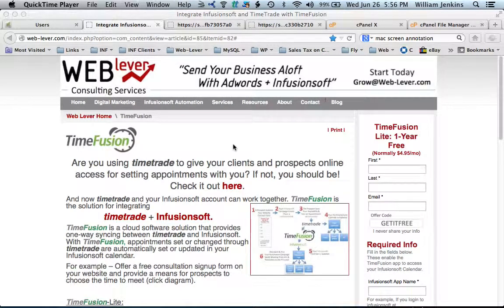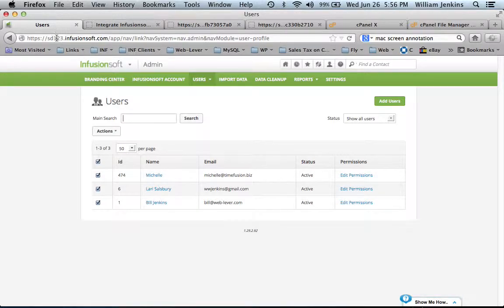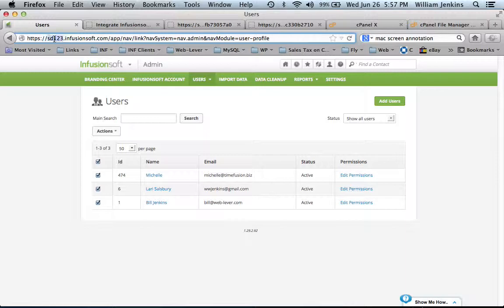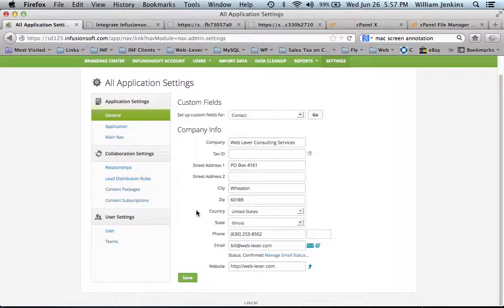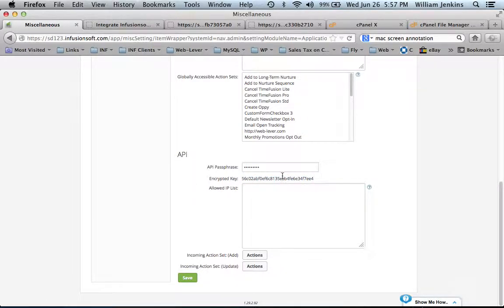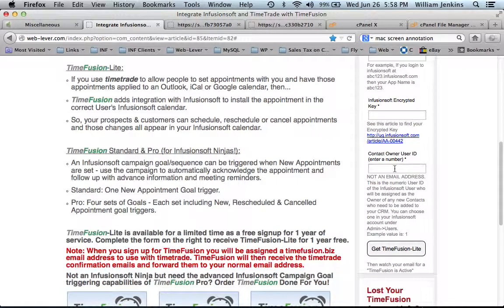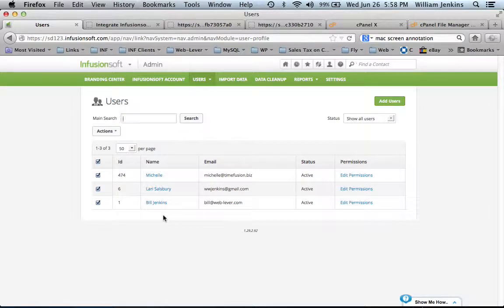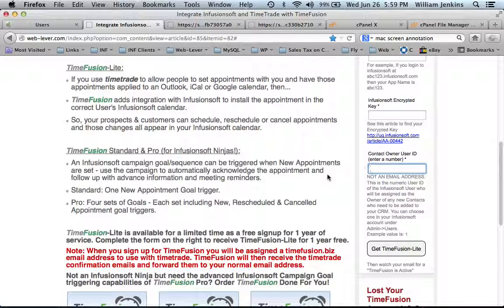TimeFusion Registration Info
TimeFusion is the premier application for integrating between TimeTrade and Infusionsoft.

This video covers how to find the 3 important values you will need when registering for TimeFusion